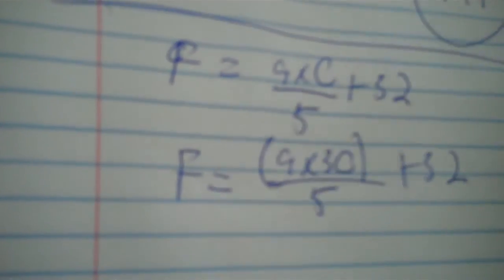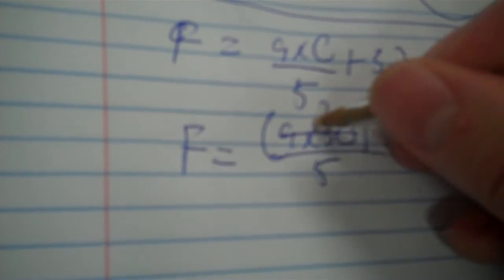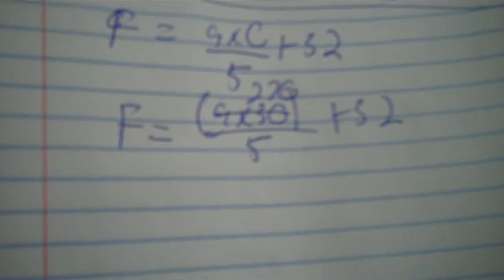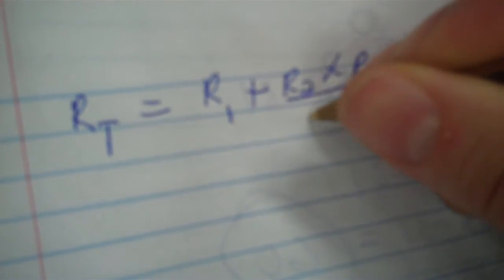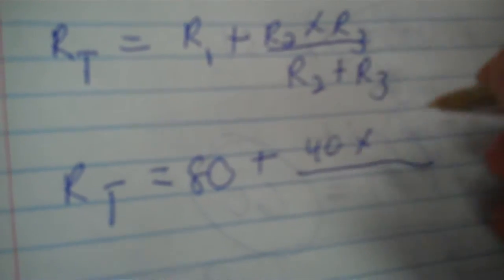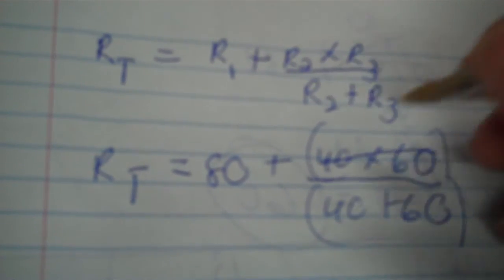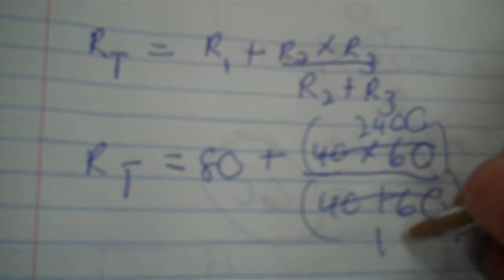Tech Math 1 5